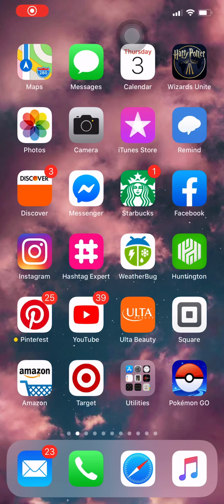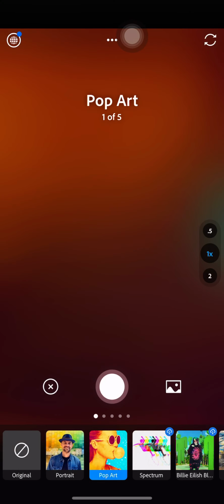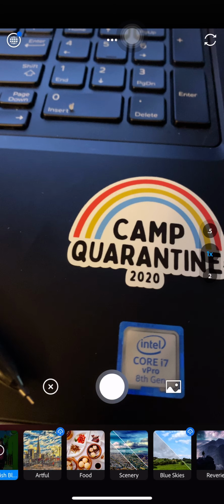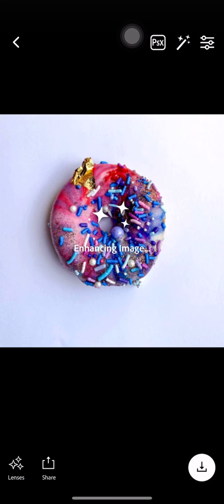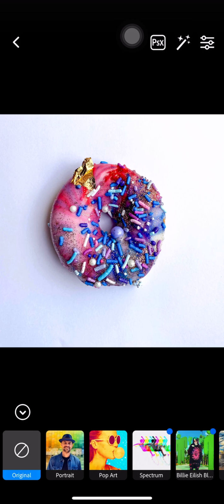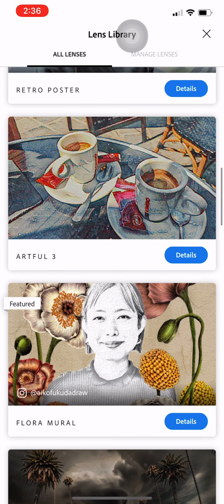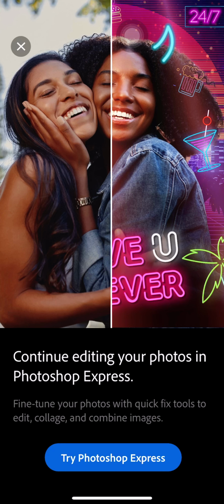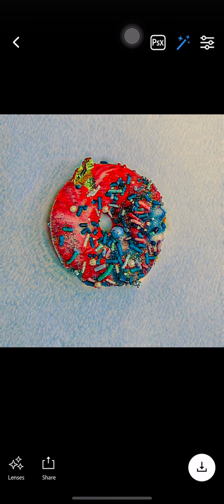HOW TO USE THE PHOTOSHOP CAMERA APP ON YOUR PHONE